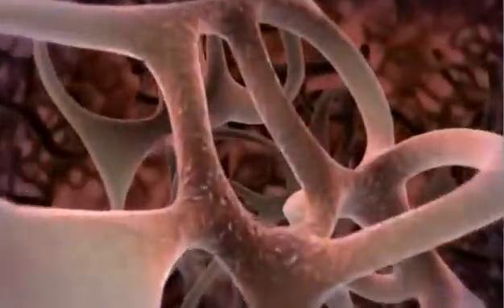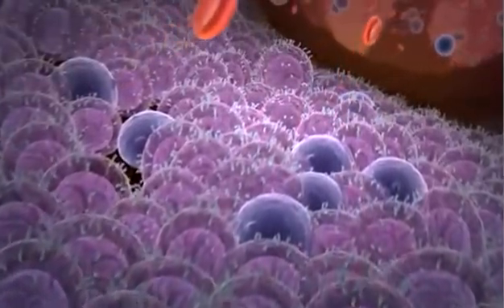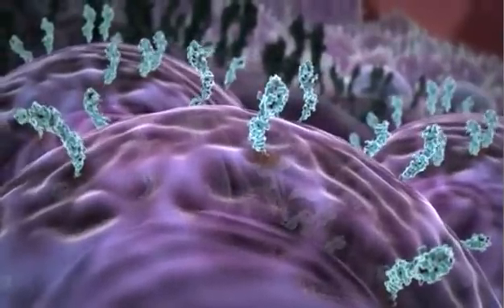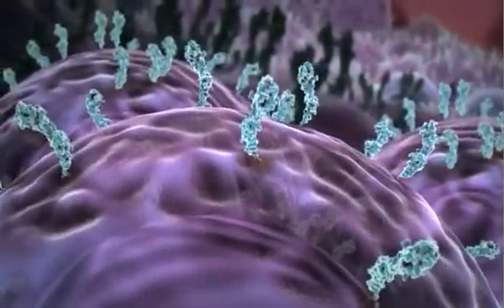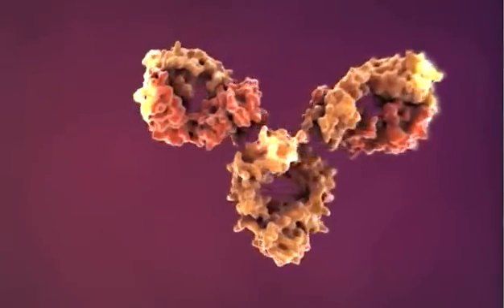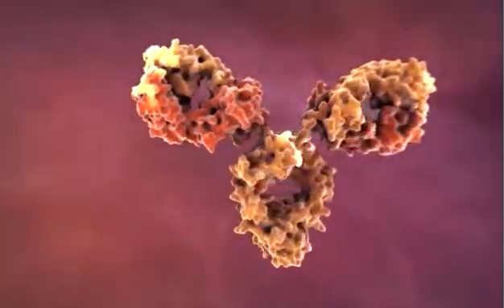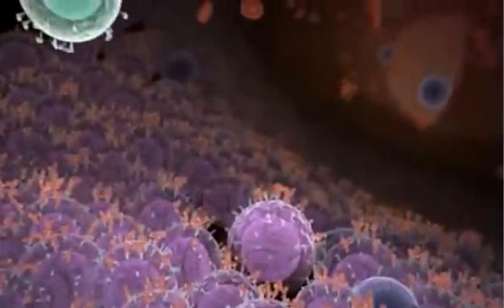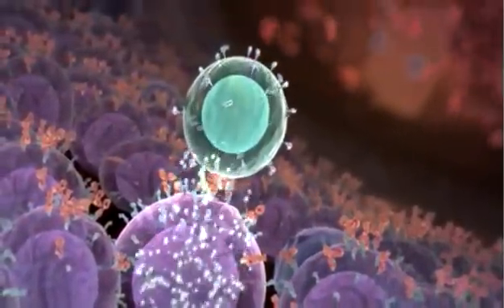Immune response to cancer cells! AWESOME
Awesome viddeo explaining the way in which the antibody, HuLuc 63, appears to induce anti-tumor effects by binding to a protein that is only expressed on the surface of myeloma cells. This initiates antibody-dependent cellular cytotoxicity activity that kills myeloma cells and leaves healthy cells intact.